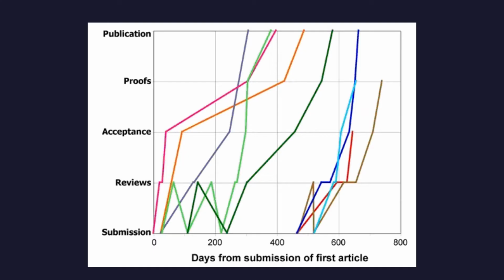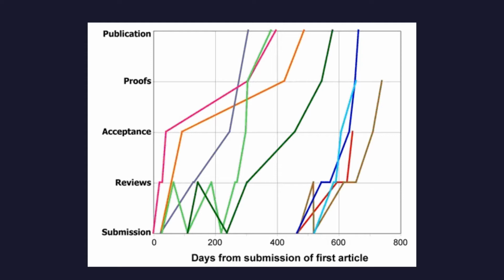What are the disadvantages of undertaking a PhD by publication??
In this video, I discuss the disadvantages of doing a PhD by publication which students should consider before deciding on undertaking a traditional thesis vs one based on publications.